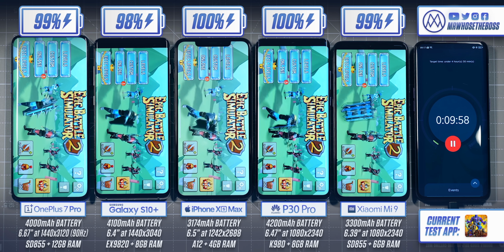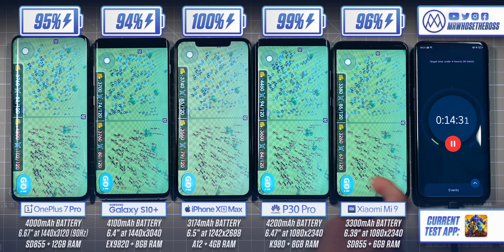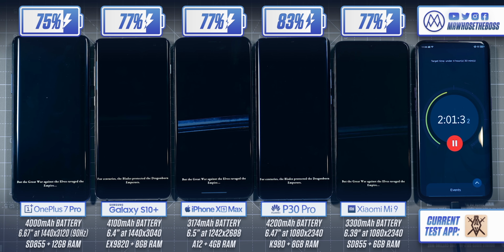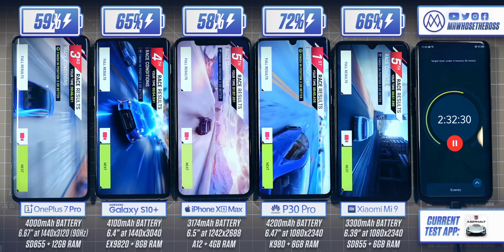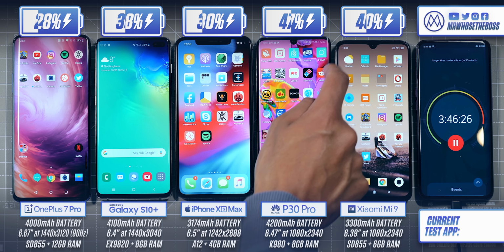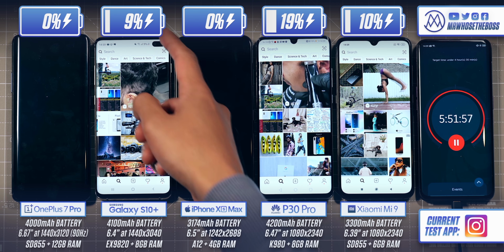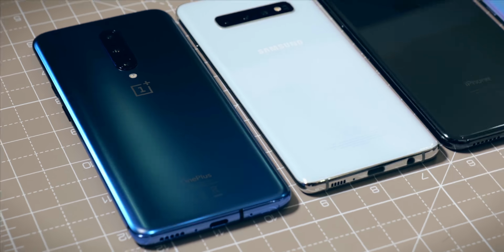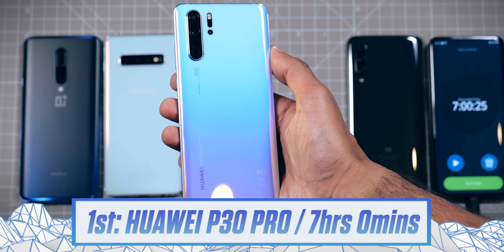OnePlus 7 Pro vs Samsung S10 Plus / iPhone XS Max / P30 Pro / Xiaomi Mi 9 Battery Life DRAIN TEST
Battery life drain test of the 2019 OnePlus 7 Pro vs Samsung Galaxy S10 Plus vs iPhone XS Max vs Huawei P30 Pro vs Xiaomi Mi 9...Which Smartphone has the best battery life?